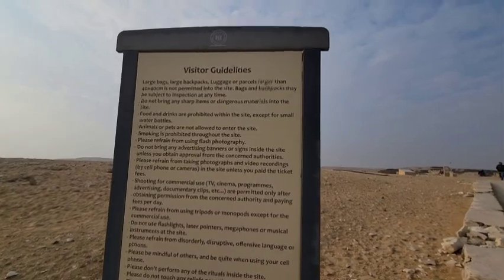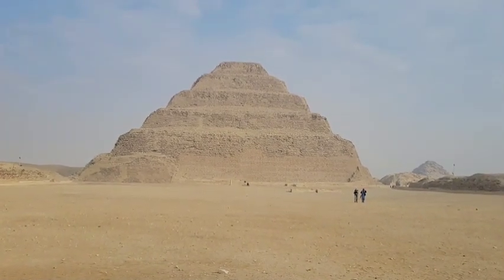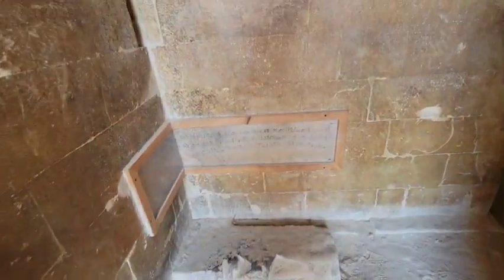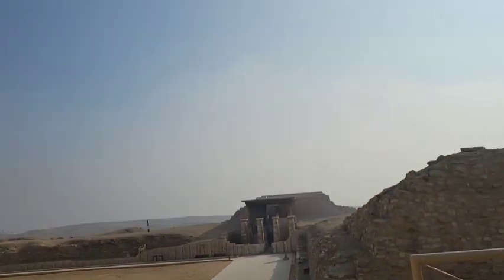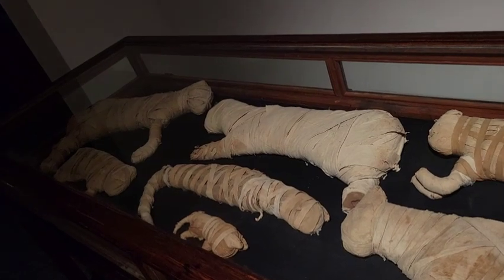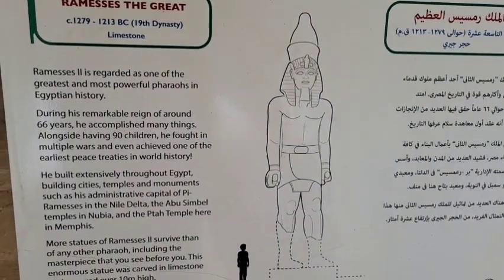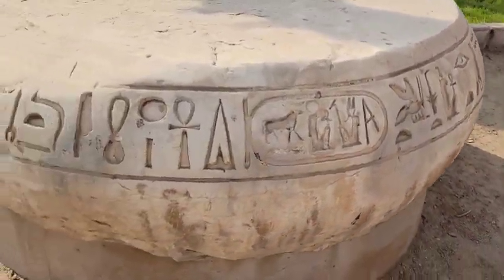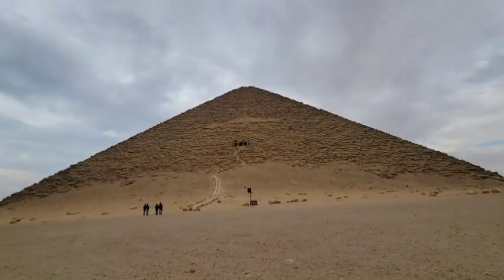FormerlyME "On The Go" - Saqqara, Memphis, and other Pyramids in Egypt 🇪🇬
My visit to the other Pyramids near Cairo, Egypt 🇪🇬

FormerlyME is a video documentary of the adventures and journey through the life of Jim West.  Jim is on a mission to motivate people around the world to become the best version of yourself by providing inspiring content in the topics of fitness, diet, nutrition, motivation, mindset, leadership, habits, and lifestyle.  New videos uploaded regularly.